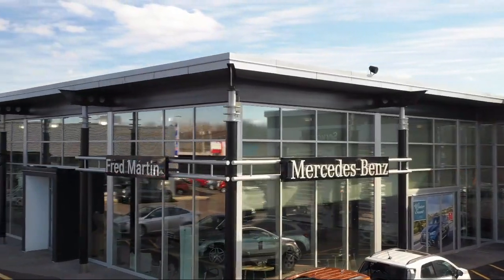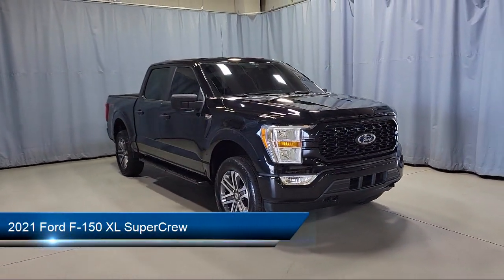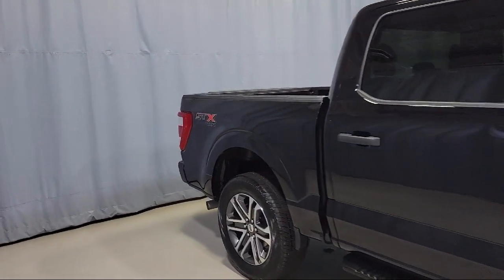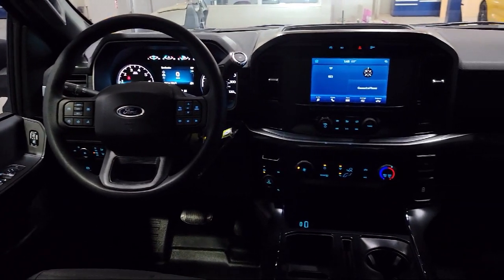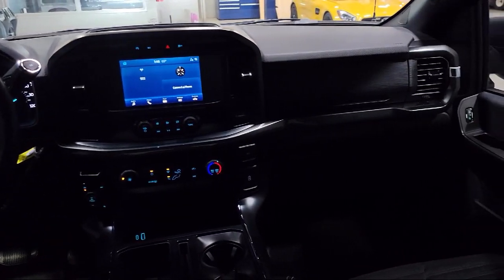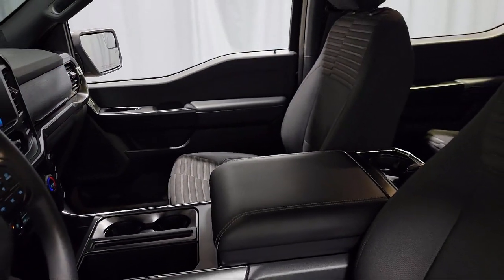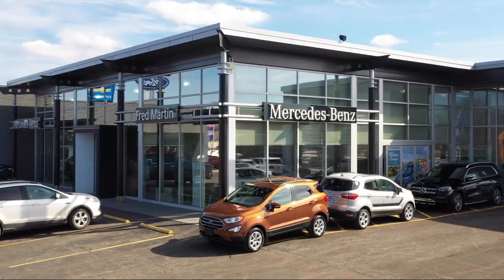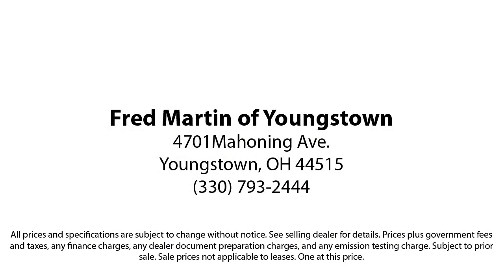2021 Ford F-150 XL SuperCrew Youngstown New Castle Kent Warren Boardman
2021 Ford F-150 XL SuperCrew Stock Number: P8810 Vin:1FTEW1EP2MFA07874.